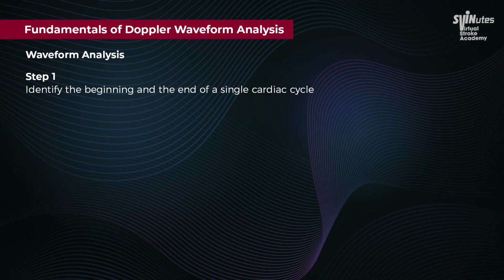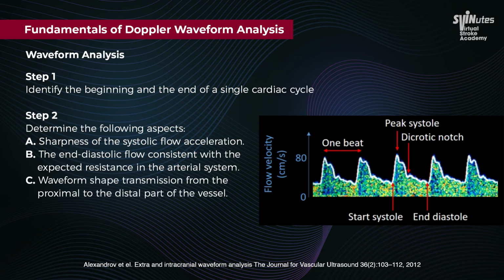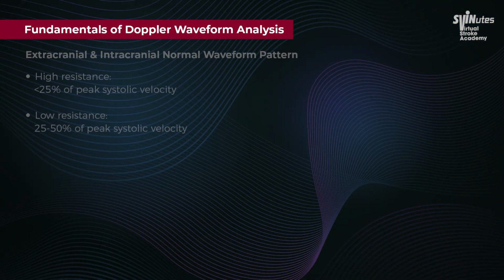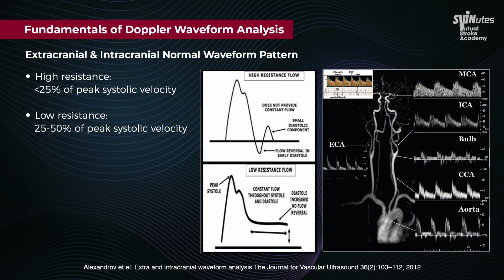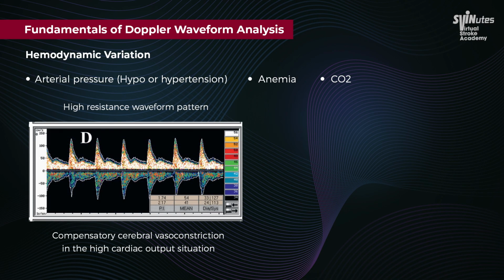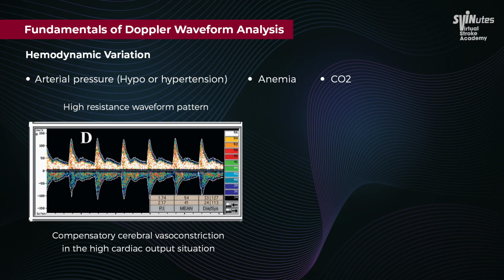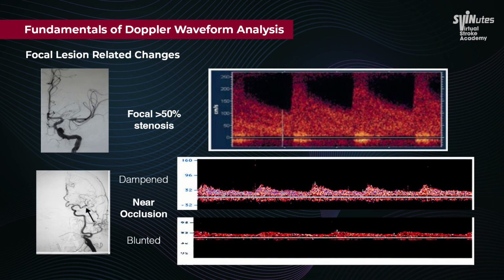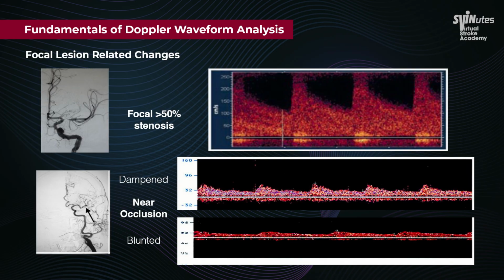SVINutes: Fundamentals of Doppler Waveform Analysis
Presented by: Dr  Mausamin Hathidara